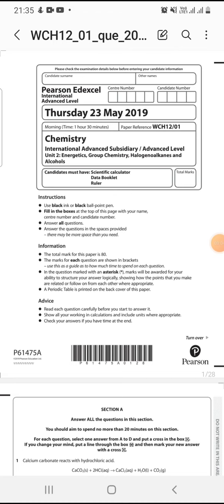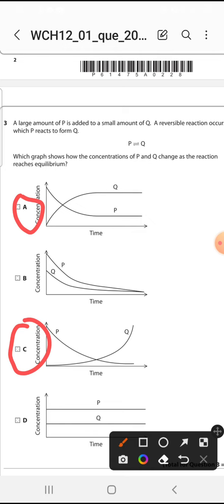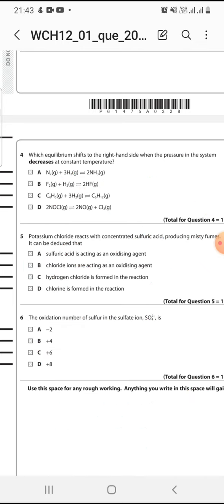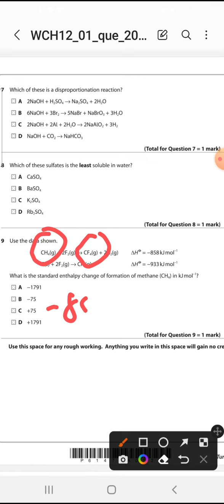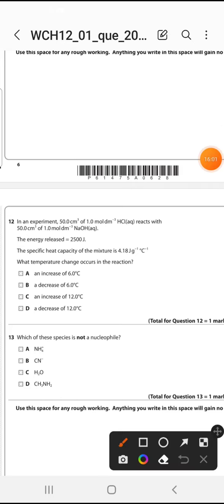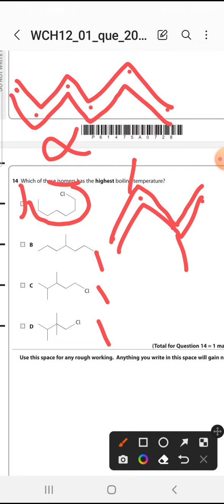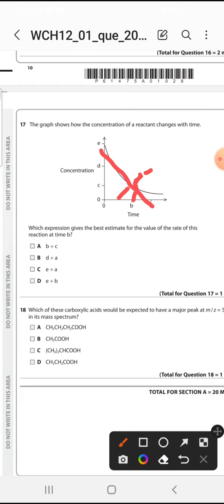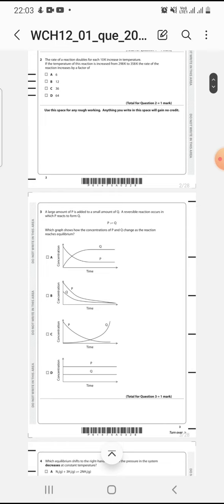Edexcel IAS Unit 2 May 2019 Paper MCQ